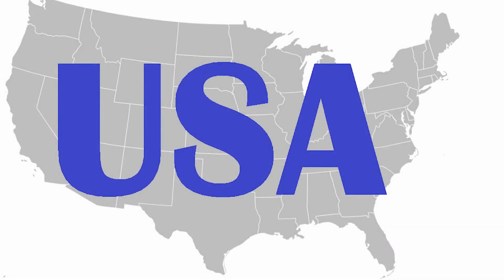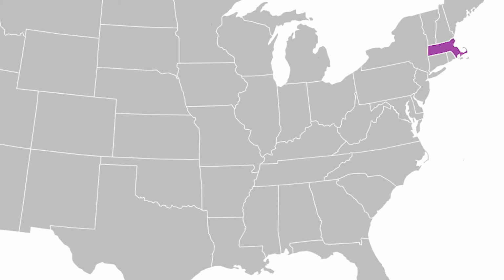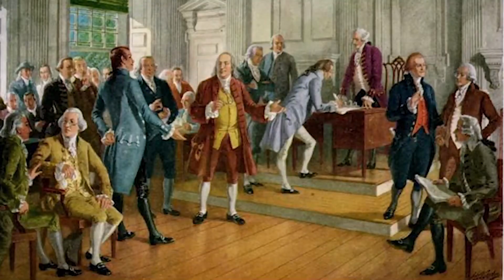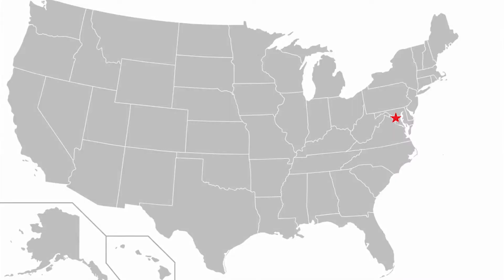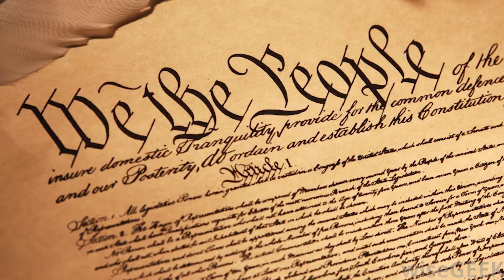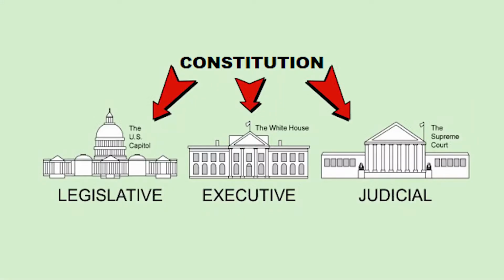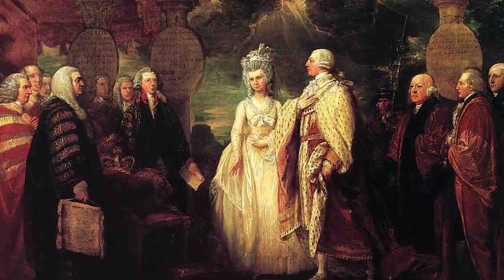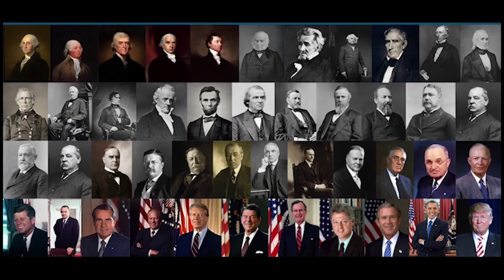President of the United States | Curiousitive!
The most powerful man in the world and his post...